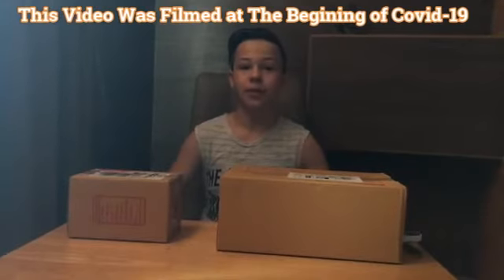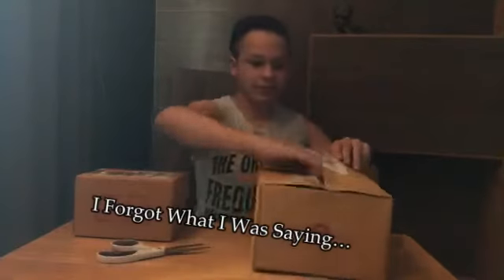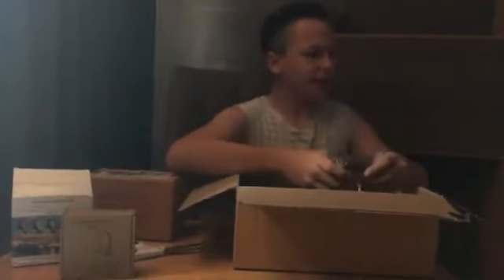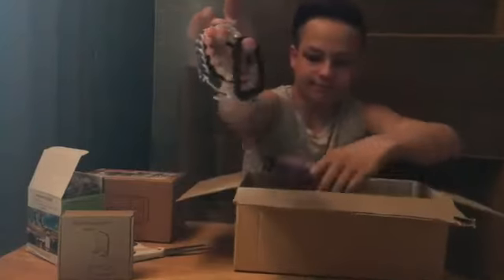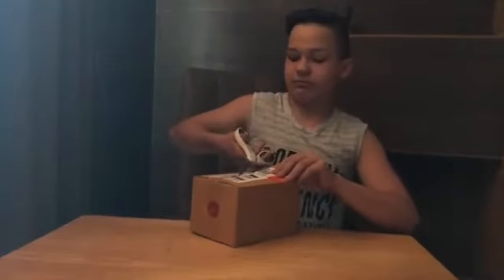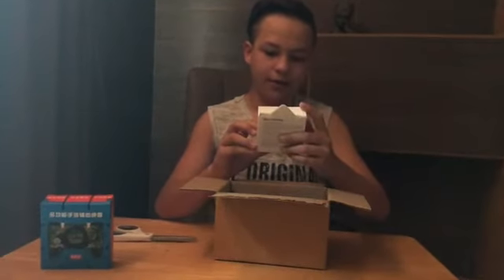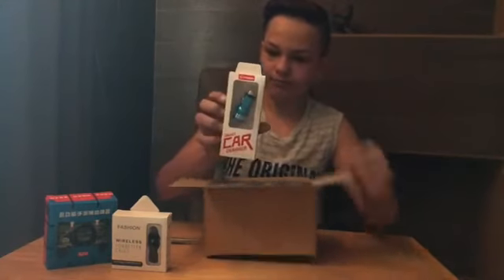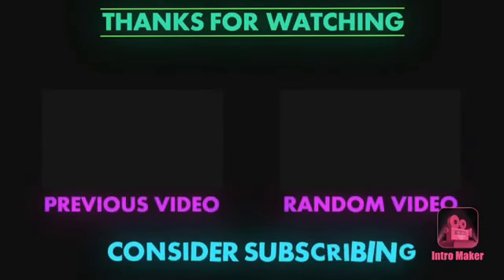5$ Mystery Box vs 50$ Mystery Box |K Crusaders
Cheap Mystery box Vs Expensive Mystery Box | K Crusaders